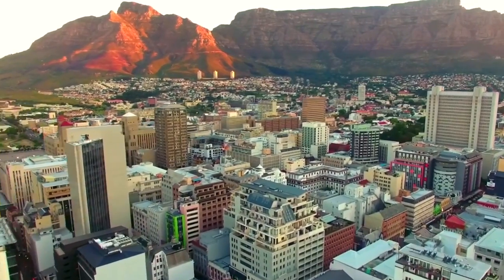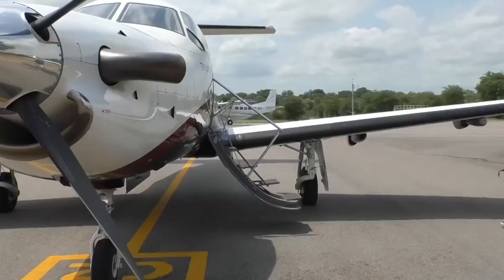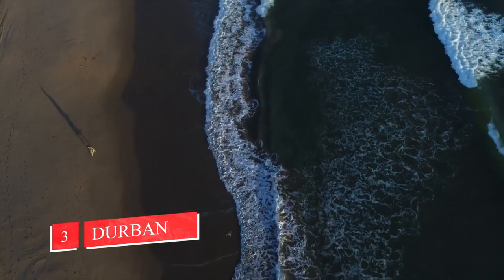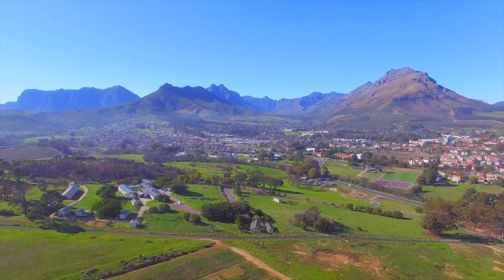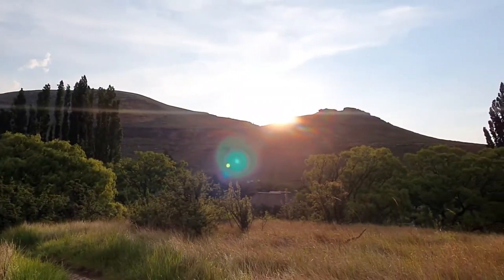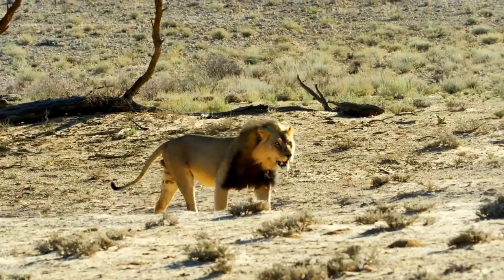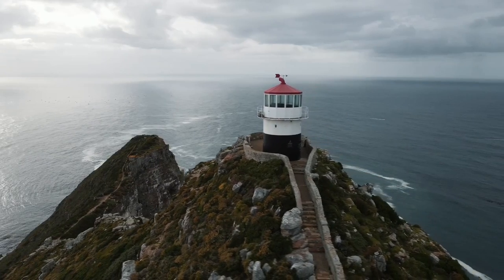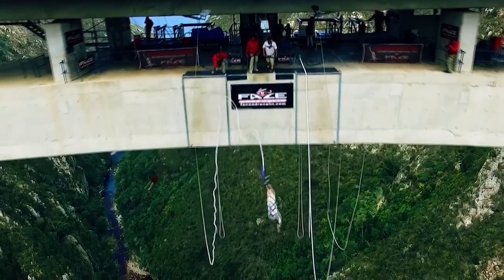Top 10 Beautiful Places To Visit in South Africa in 2022 | Best Places in World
South Africa has become one of the most popular travel destinations in the world. And it's no wonder, given its abundance of wildlife, diversity of cultures, and natural beauty (plus Cape Town, obviously). You can pretty much see it all in just one country, from epic coastlines and colorful architecture to penguin-filled beaches and vibrant coral reefs. The entire country deserves to be explored, but here are our picks for the 10 most beautiful places in South Africa. So you never miss any update from us. Let’s continue.

Number 1. Kruger National Park
Number 2. Cape Town
Number 3. Durban
Number 4. Stellenbosch
Number 5. Blyde River Canyon, Mpumalanga
Number 6. Golden Gate Highlands National Park
Number 7. Kgalagadi Transfrontier Park
Number 8. Cape of Good Hope
Number 9. Pretoria and Johannesburg
Number 10. Tsitsikamma National Park, Eastern Cape

So you never miss any update from us. Thanks